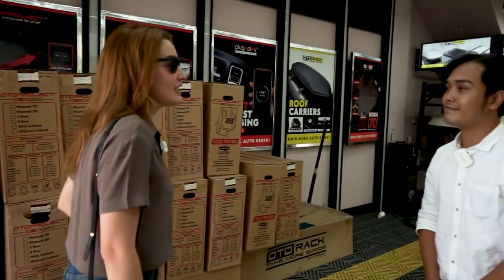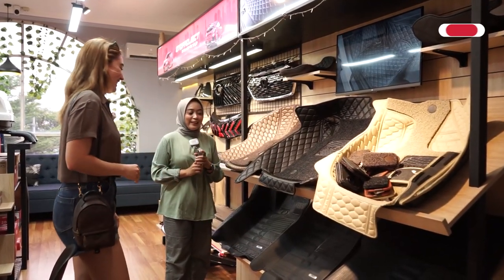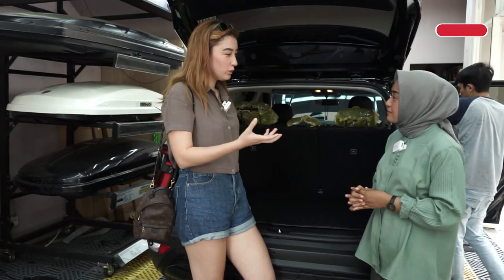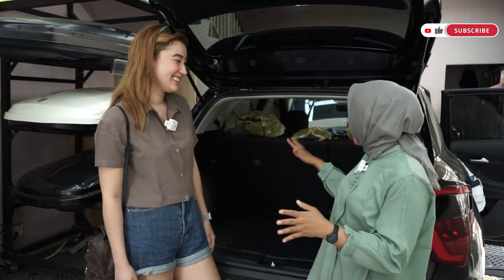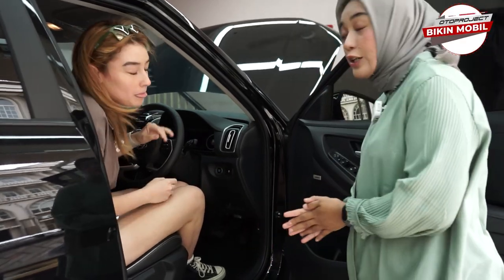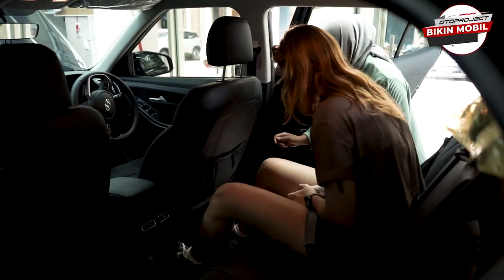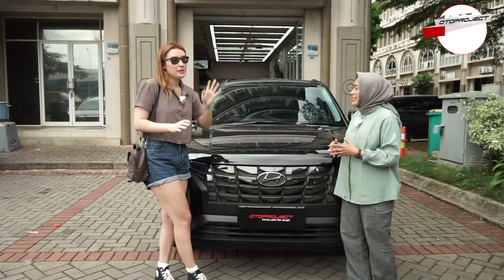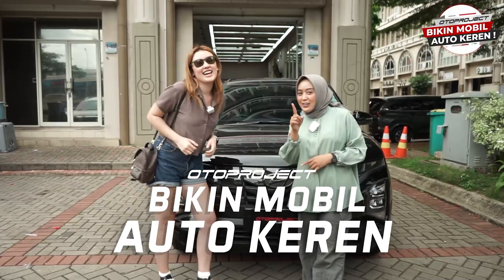HYUNDAI CRETA NATASHA RYDER KITA PASANGIN AKSESORIS OTOPROJECT!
Song:
- Lovely - Amine Maxwell
- City Lights - Babasmas